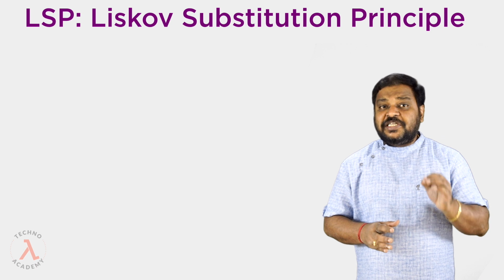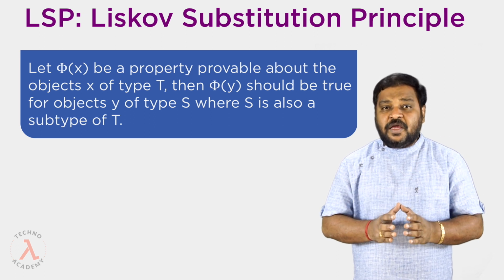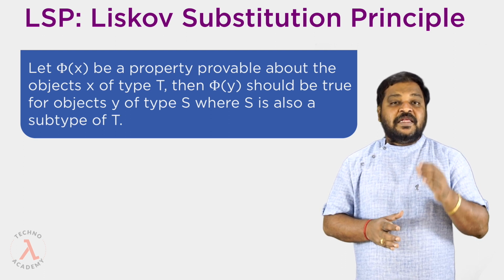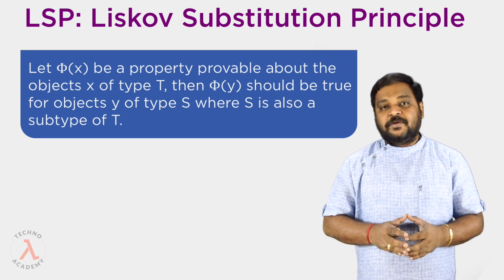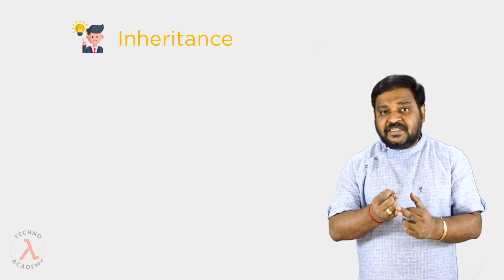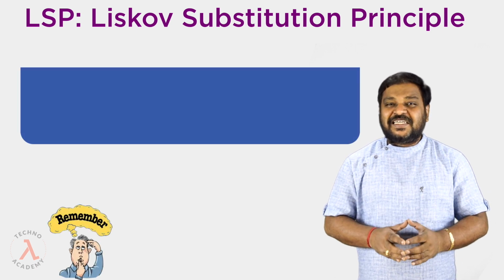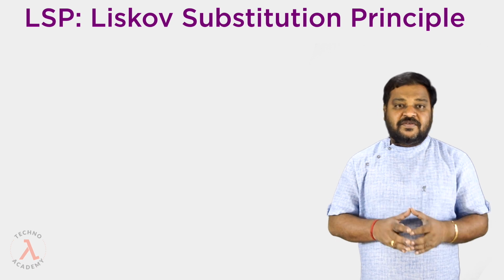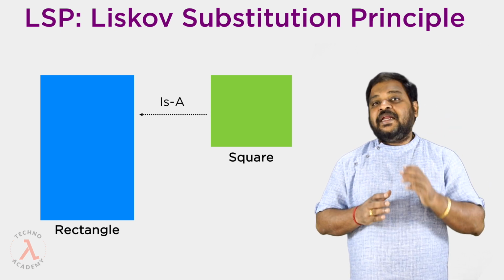#5: SOLID Design Principles with Python: Liskov Substitution Principles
Hello Friends, This Video is from my Course Object Oriented Programming with Python and in this video I have explained about What is Liskov Substitution Principle (LSP) means.
If you like this video please subscribe my channel, give a like and share this video so that it will reach out to your friends who might be interested in Understanding SOLID Design Principles.

My Pluralsight Courses Links:
i) Building Web Application using SPRING MVC, Hibernate, Bootstrap and REST Services :

With Love,
Sekhar